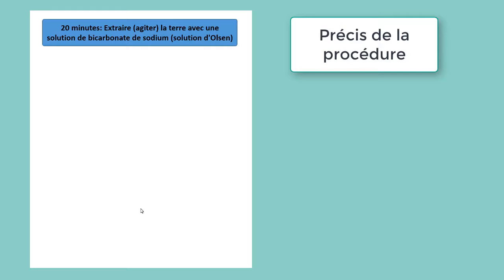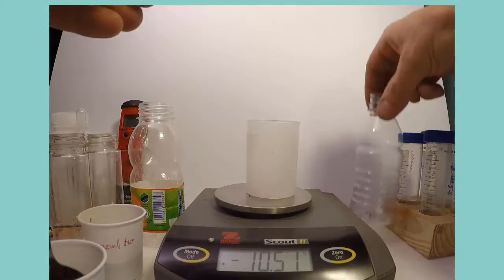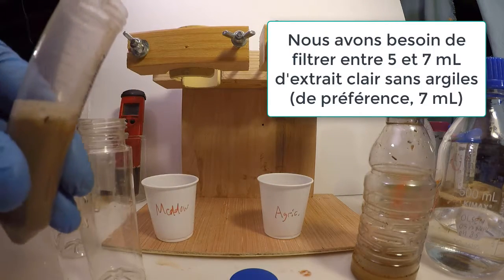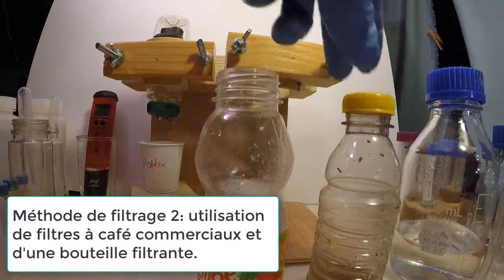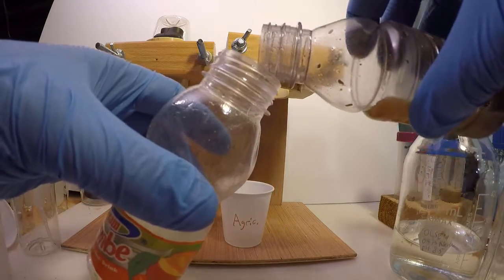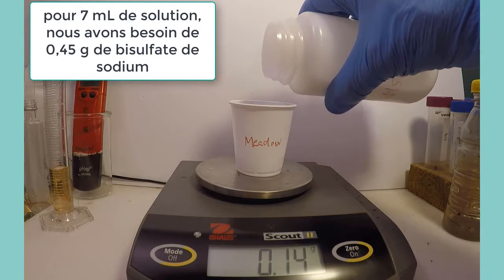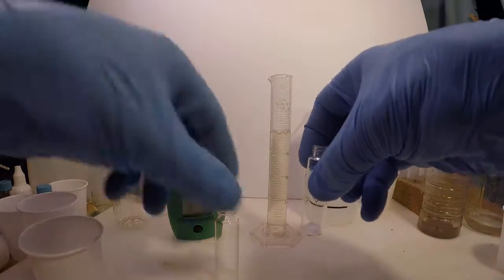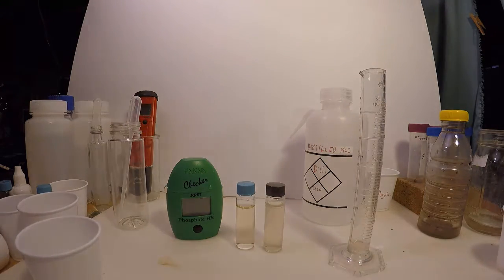Phosphore disponible du sol: métode simple